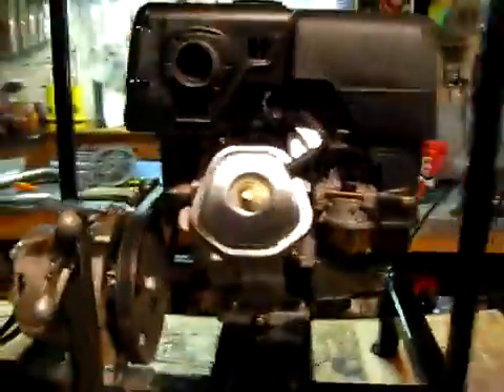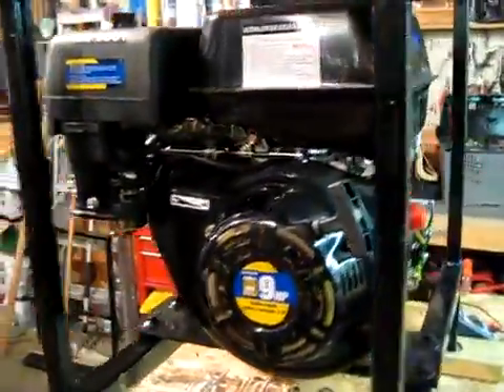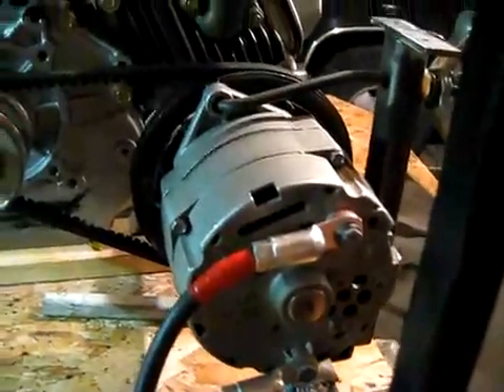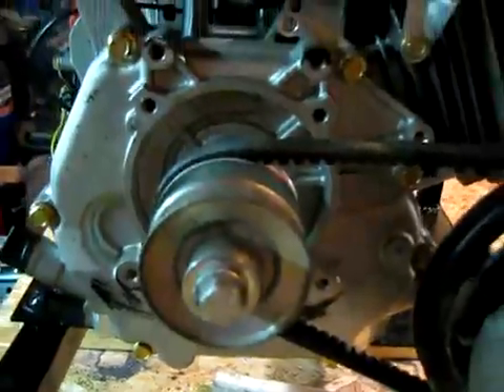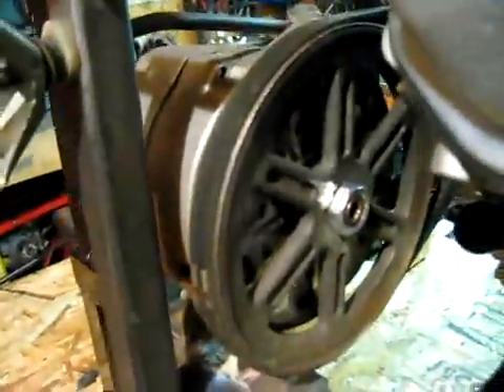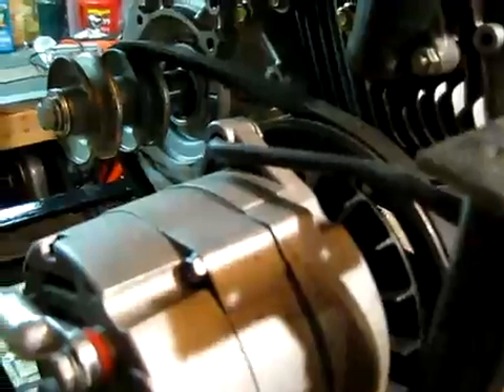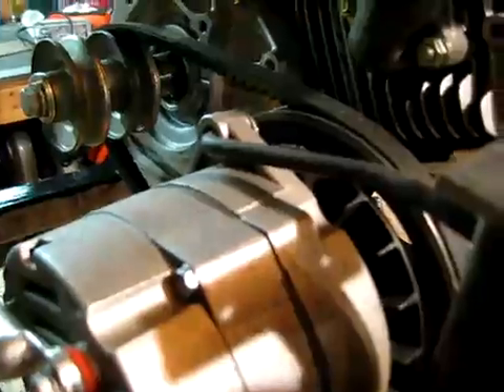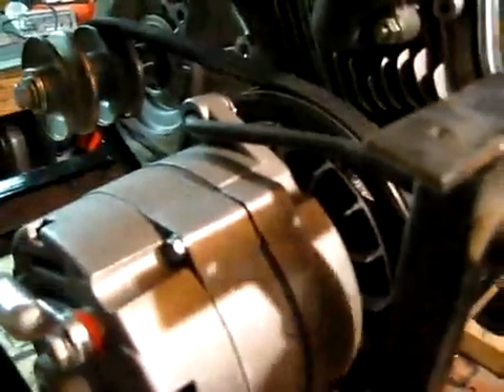Thermodyne engine and Permanent Magnet Alternator PMA PMG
Engine and Permanent Magnet Alternator battery charging PMA / PMG